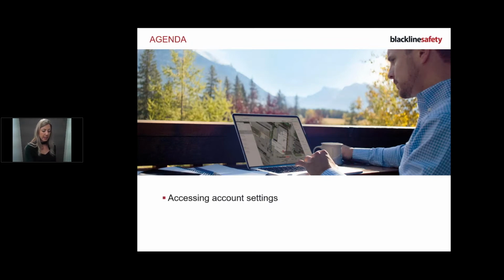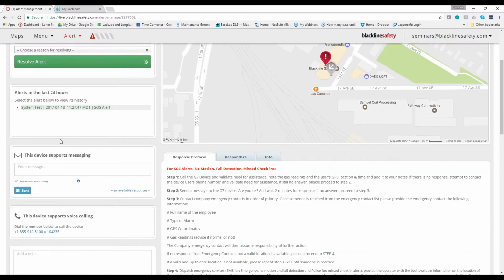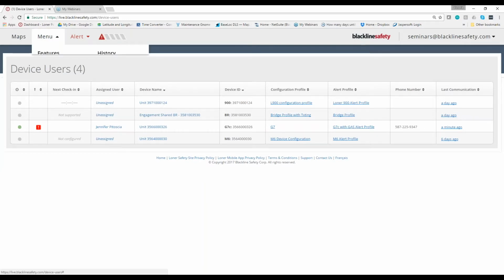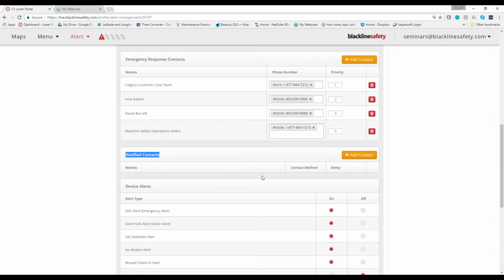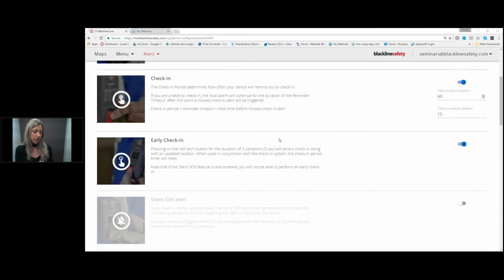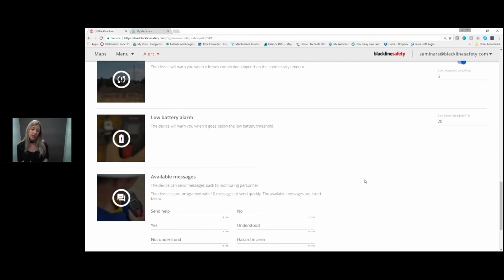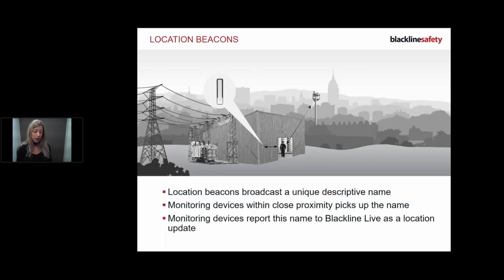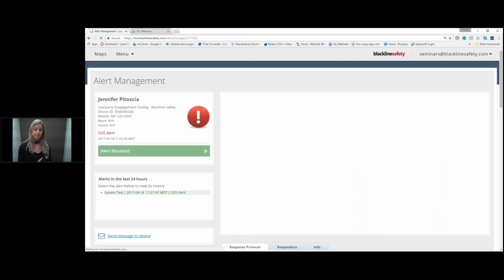Blackline Live portal training webinar (G7)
This training video gives supervisors and managers an overview of how to use the Blackline Live web-based safety monitoring portal from Blackline Safety.

Using Blackline Live, businesses respond to safety alerts that are triggered by employee-worn safety monitoring devices. Each alert triggered by an employee's monitoring device is communicated to the Blackline Live monitoring team. Real-time emergency response management ensures that help is delivered to an employee in need, as quickly as possible.

The following topics are covered in this training video:

- Account settings
- Assigning devices to individual users
- Creating and maintaining device configuration profiles
- Creating and managing alert profiles
- Using the map interface
- Managing safety alerts that are triggered by an employee-worn device
- Location beacons plus floor and site plans